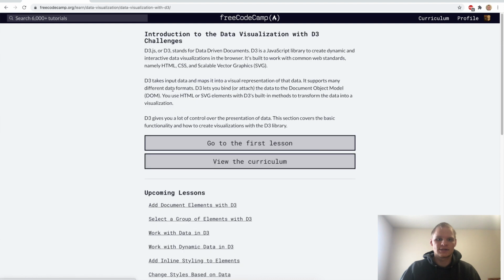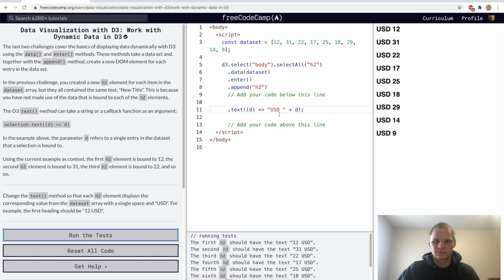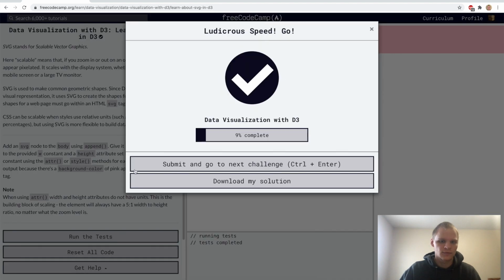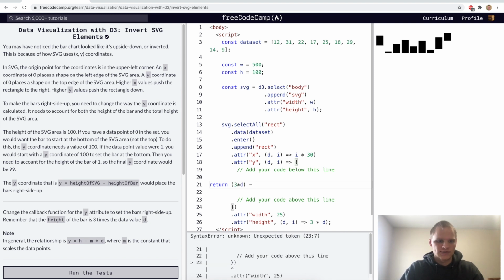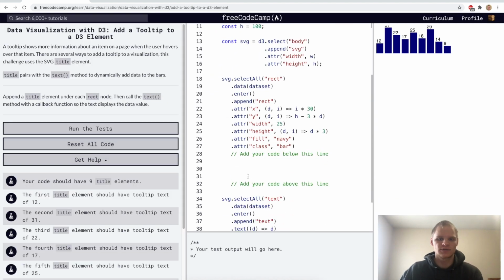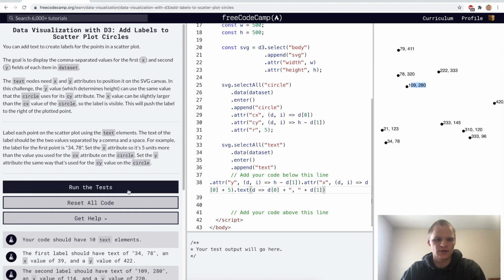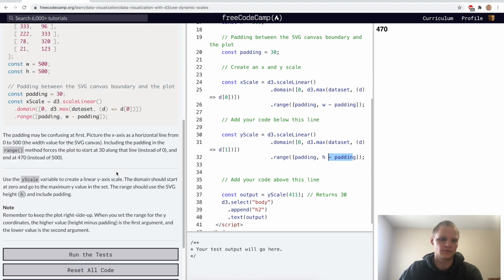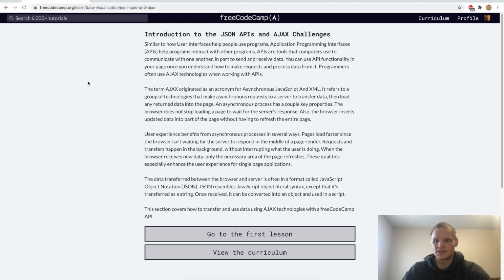Data Visualization with D3 | FreeCodeCamp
I go through the Data Visualization with D3 part of the Data Visualization Certification section. I hopefully explained aspects well enough to get a good grasp of what the D3 JavaScript library is all about.